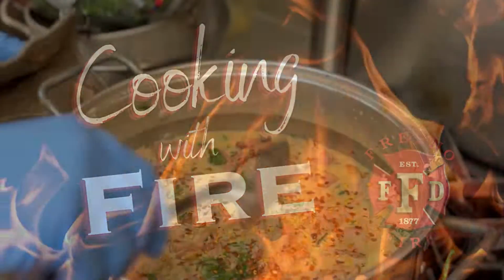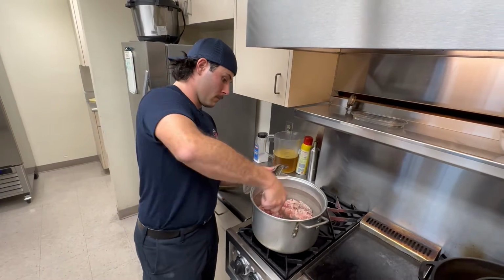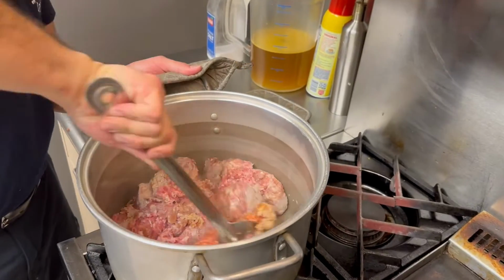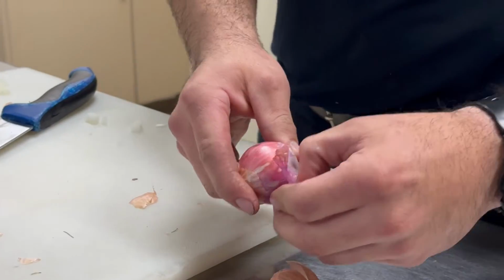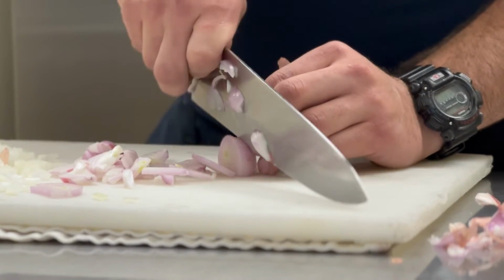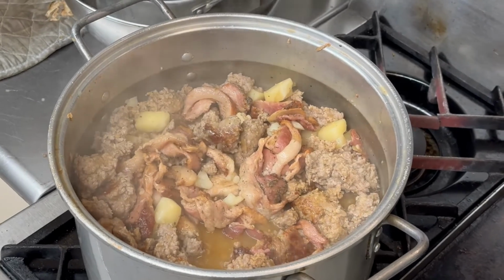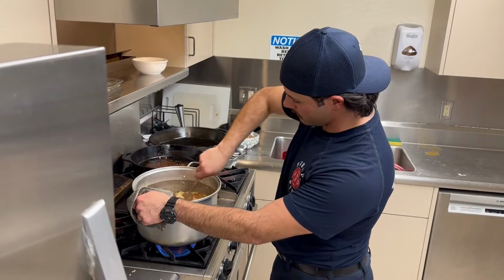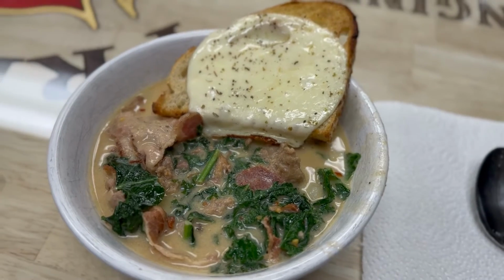Cooking With Fire: Firefighter Jacob Garnica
The temperature is dropping so it is time for soups! Check out this week's recipe of Zuppa Toscana by firefighter Jacob Garnica.

Approximate time to make: 45 minutes
Ingredients:
• 1.5lbs Ground Spicy Italian Sausage
• 10 Slices of bacon ( chopped )
• 1 Medium Yellow Onion ( diced )
• 1 Tbs minced Garlic
• 2 Tbs Flour
• 32oz Chicken Stock
• 4 Lg Russet Potatoes
• 1 cup Heavy Creamer
• ½ Bunch of Kale
• 1 Tbs red Pepper Flakes

Instructions:
1. Heat a soup pot over medium-high heat, adding a tablespoon of olive oil. Then brown sausage, crumbling as it cooks. Once browned, drain and remove to a plate.
2. Fry bacon in the same pot using residual sausage grease until crisp, then remove and plate with sausage. Drain all but 1-2 Tbs of bacon grease.
3. Add onion to pot and cook 5 minutes adding in minced garlic at the last minute.
4. Sprinkle flour over the onion and garlic in the pot stirring to combine. Pour in chicken stock, stirring as you pour. Add in potatoes and bring to a boil.
5. Boil for 15 minutes or until potatoes are fork tender. Add in red pepper flakes, sausage, bacon, heavy cream, and kale cooking for 5-10 minutes until kale wilts.
6. Season with salt and pepper to taste.